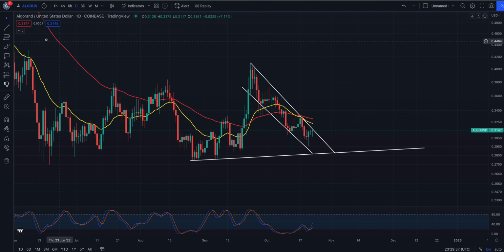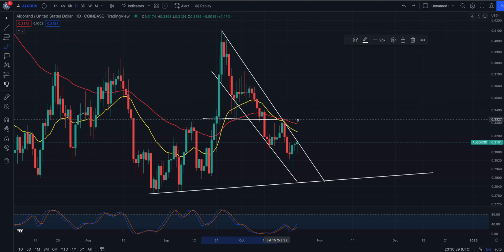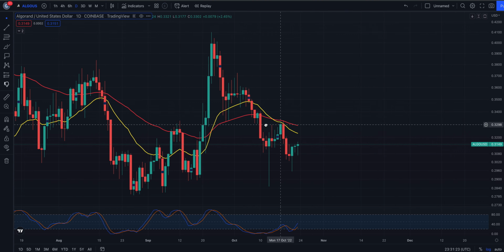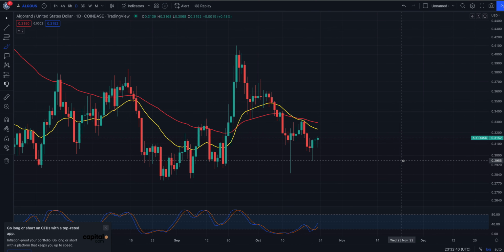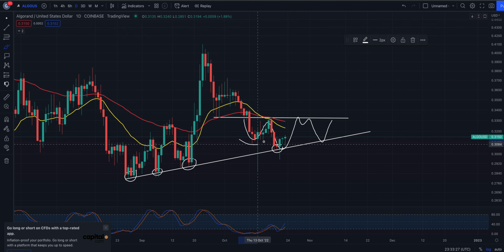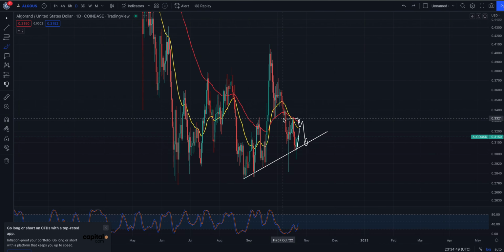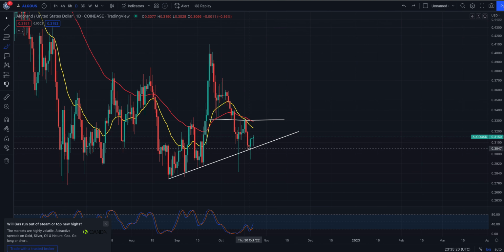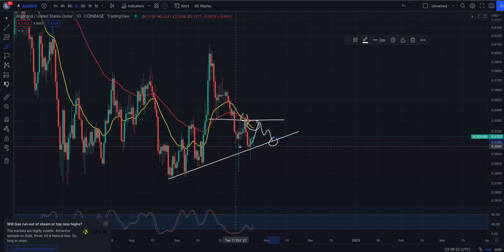ALGORAND TA UPDATE! HOLDING SUPPORT ON THE DAILY. WILL WE RETEST EMAS HERE? 0.33 IS KEY RESISTANCE!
ALGORAND technical analysis update.